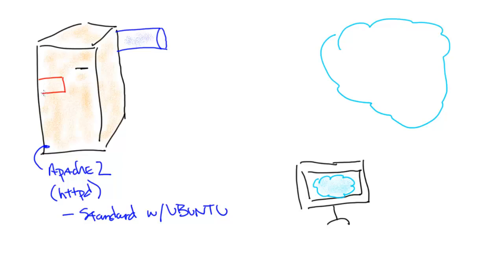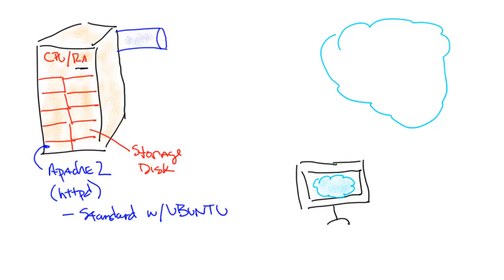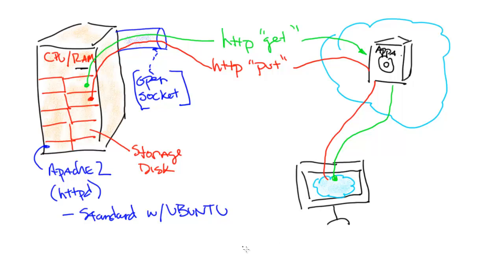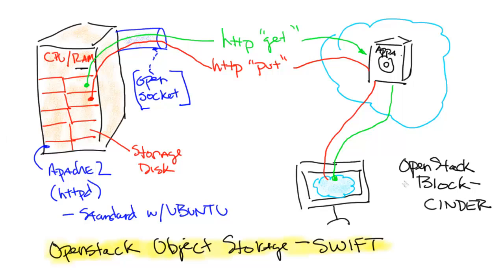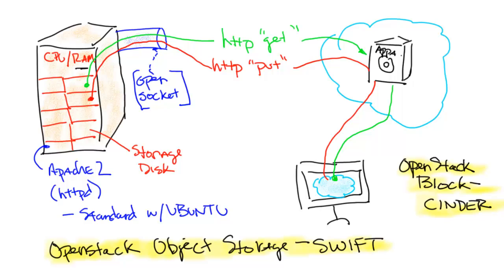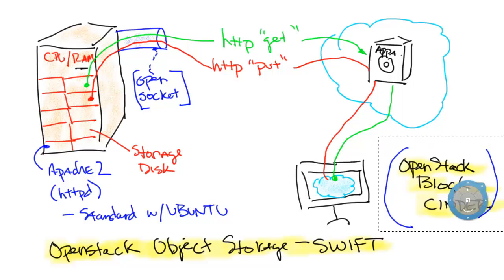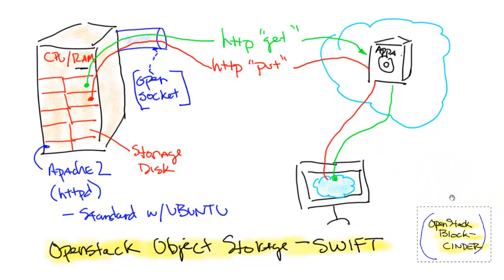How do I get to OpenStack SWIFT Storage?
Getting to SWIFT Object based storage is a little different than block and file storage.  Check out this video that explains "put" and "get" and OpenStack Swift access